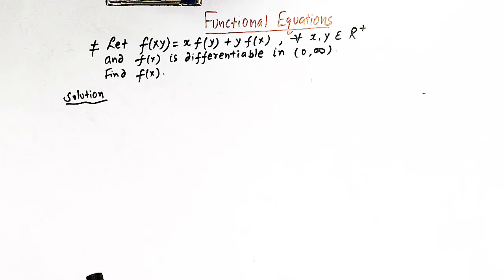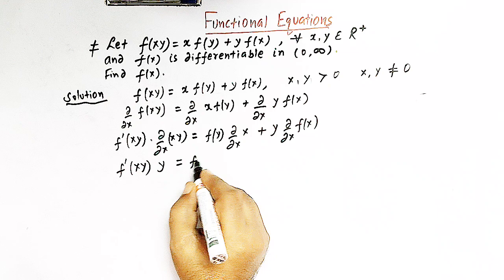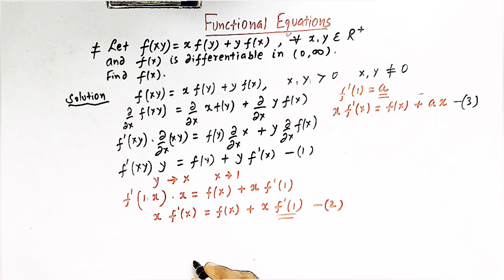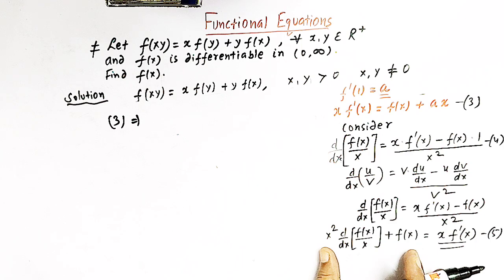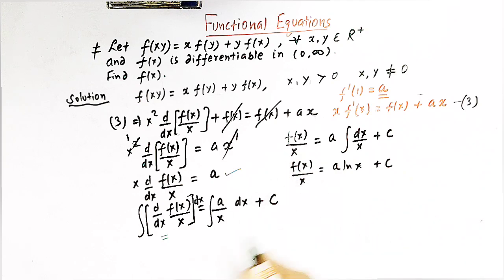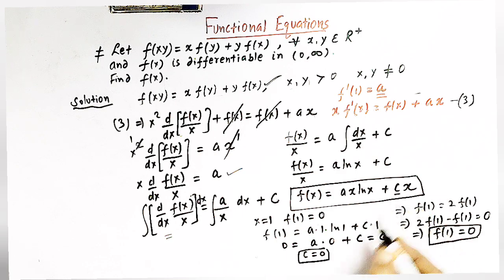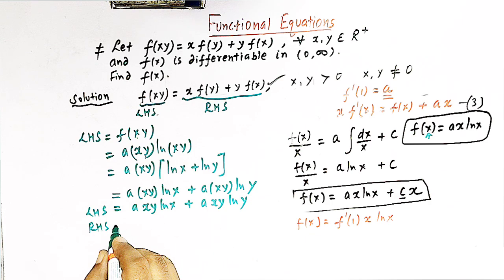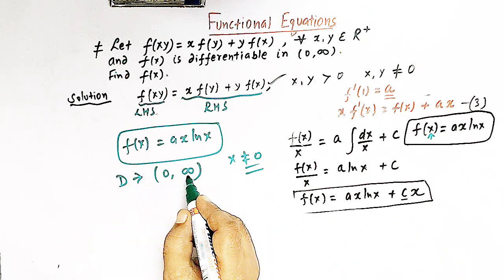|| Functional Equations _ Partial derivatives ||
Solving functional equations using partial derivatives .
Solution of functional Equations.